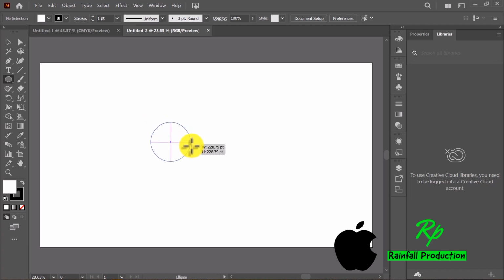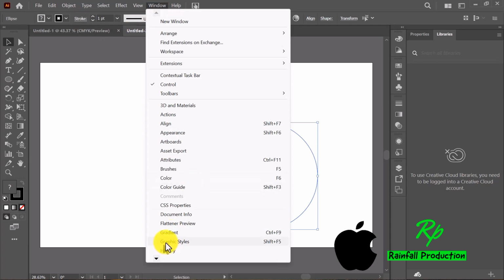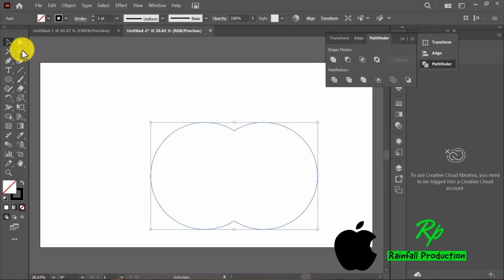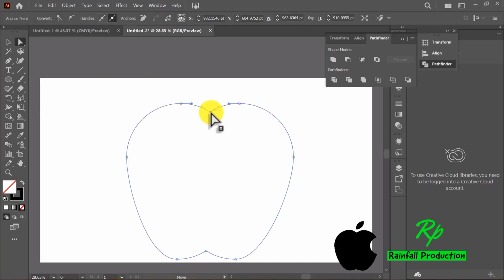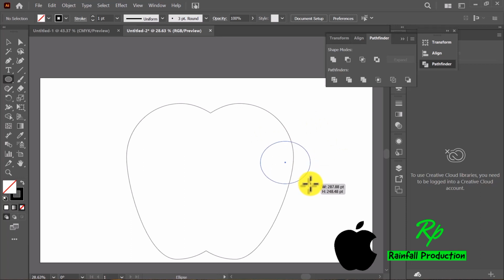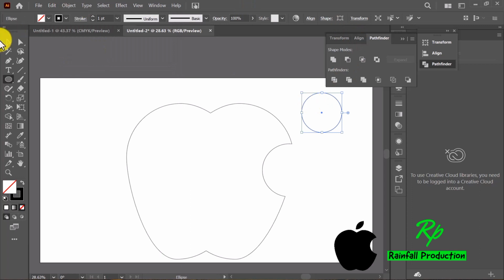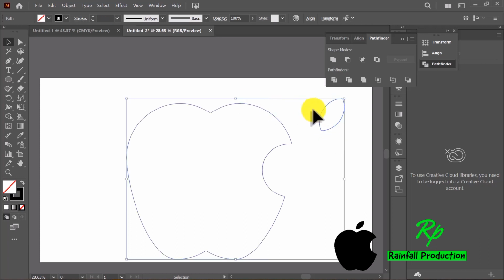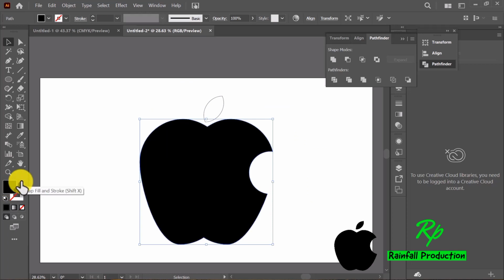Apple logo |Adobe Illustrator tutorial |How to draw Apple logo.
apple logo in Adobe Illustrator
how to draw apple in Adobe Illustrator
how to draw apple
apple iPhone logo in Illustrator
Adobe Illustrator shorts
Adobe Illustrator short
Adobe Illustrator shorts tutorials
Adobe Illustrator short tutorial
Adobe Illustrator apple logo
how to make apple logo in Adobe Illustrator